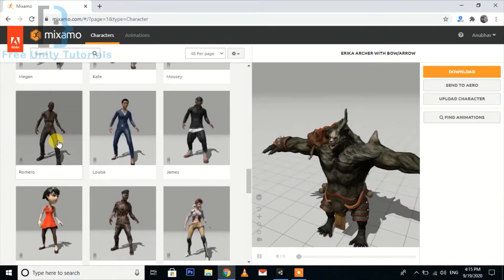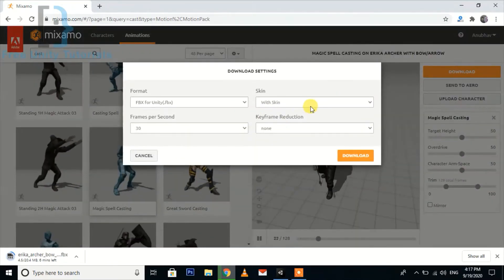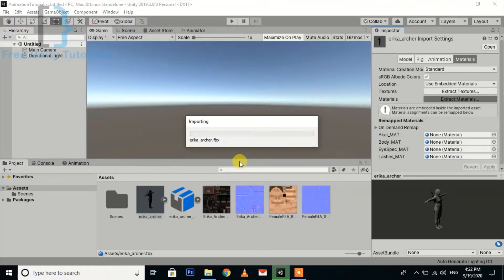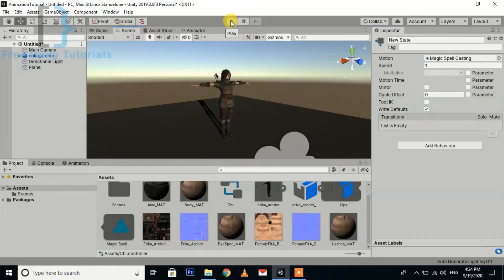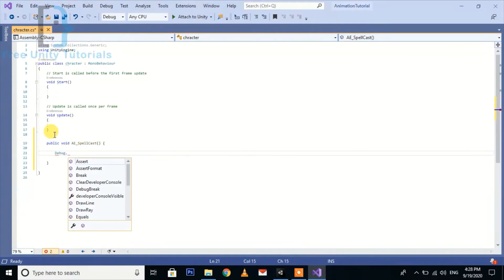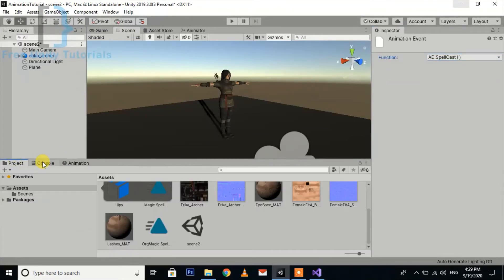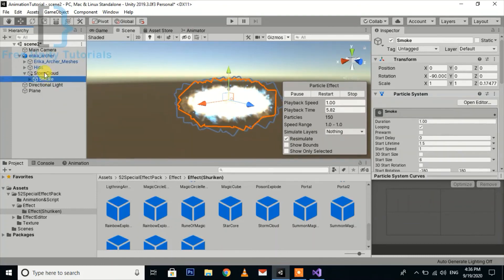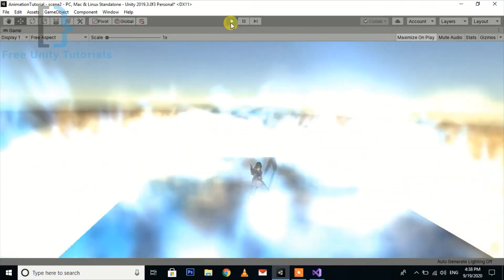how to run function on specific frame of animation clip in Unity 3d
In this tutorial you will learn how to run a function on specific frame of any animation clip.
using this feature you cn create spell cast, VFX in game, Sword slash and many for special effect in your gameplay.